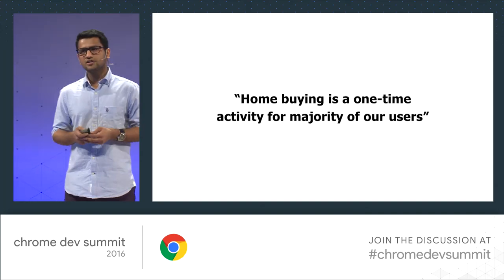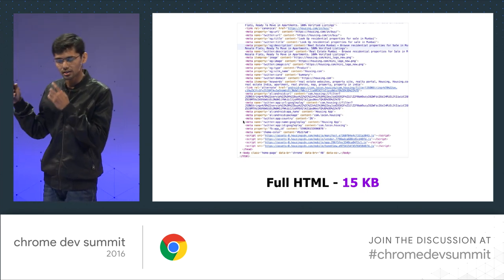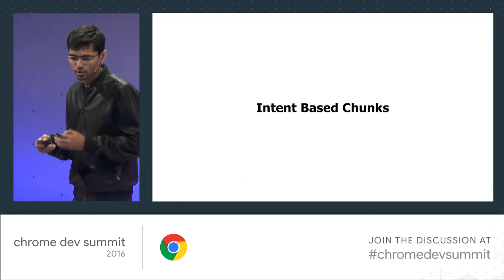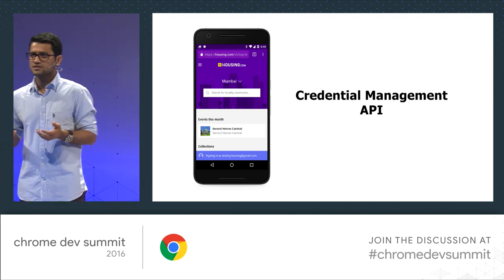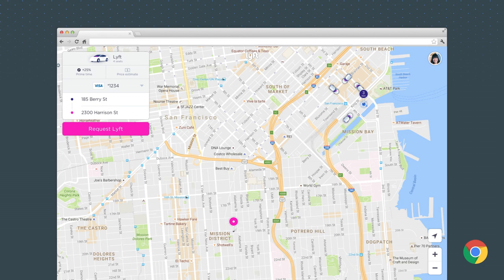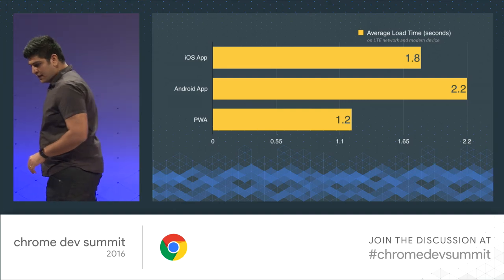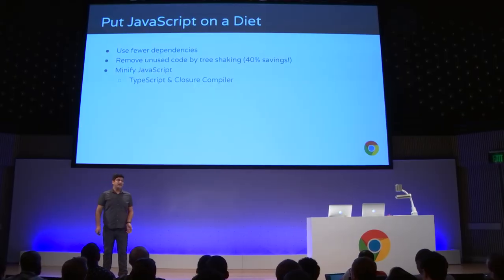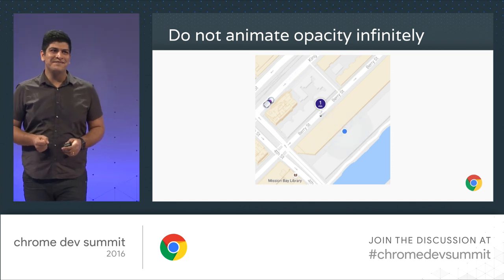How We Built It (Chrome Dev Summit 2016)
Four Progressive Web App vendors show you their journey to a great user experience.